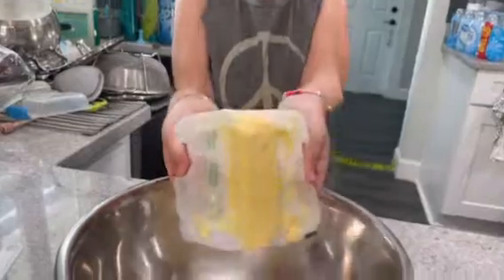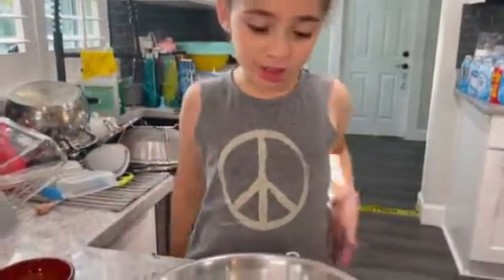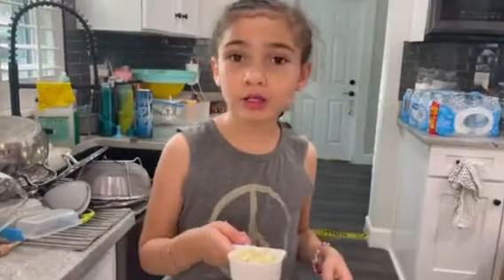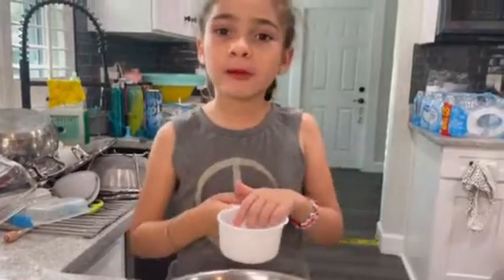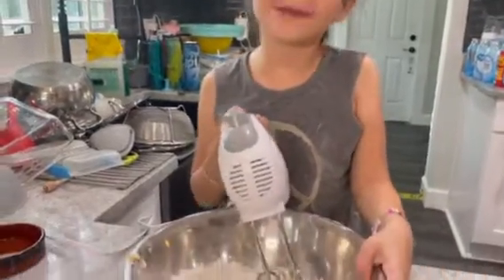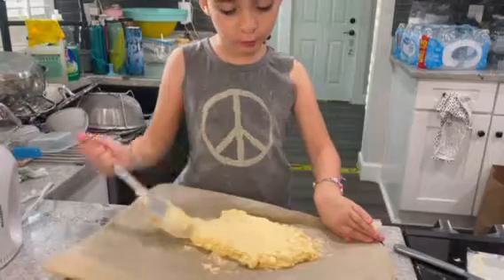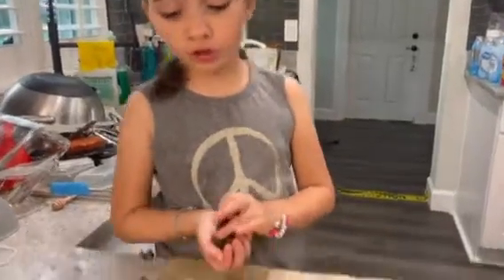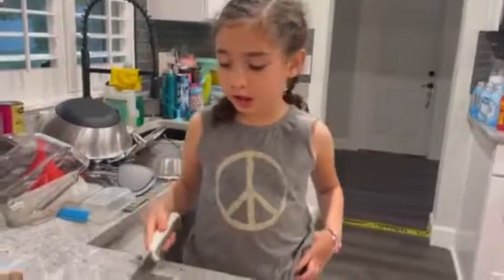Easy Bake Cocoa Chip And White chocolate coconut Biscotti Recipe w Blu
Kids Cooking Challenge, Biscotti, Italian Kitchen Junior Chef